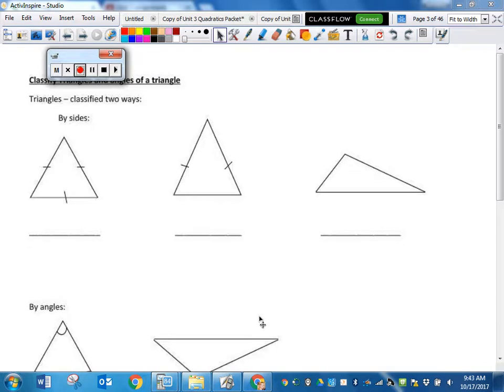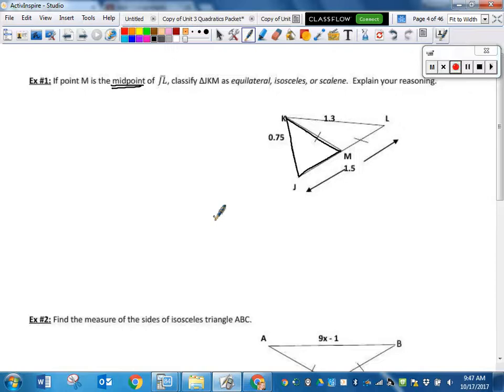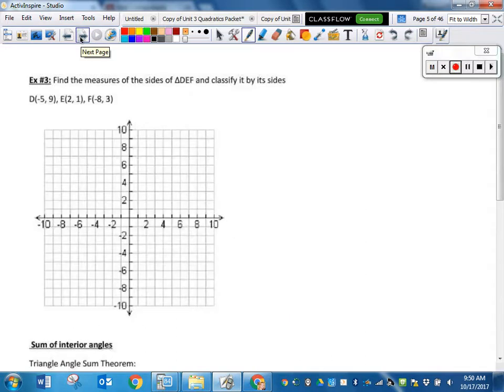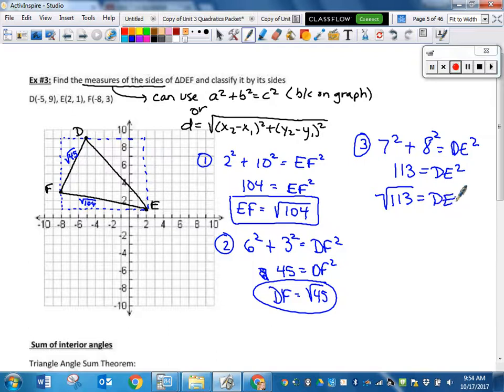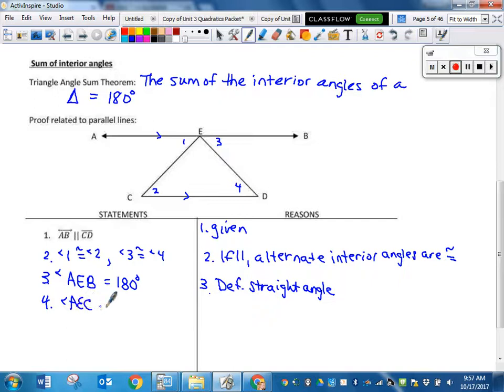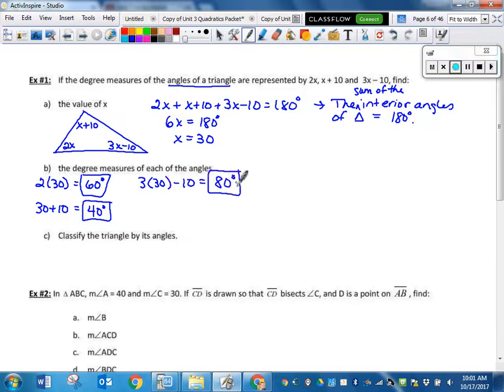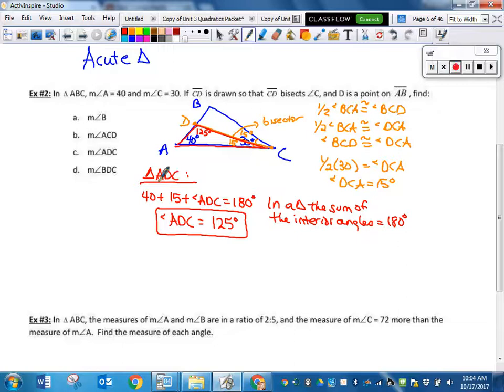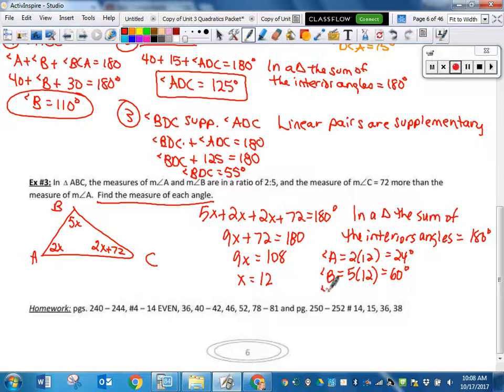video for classify triangles